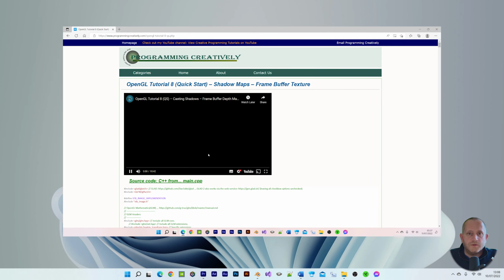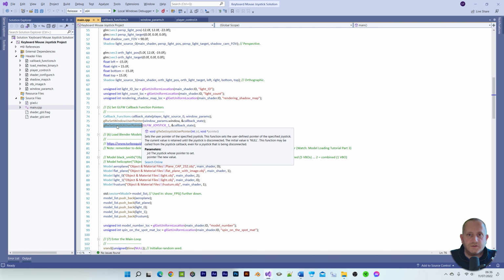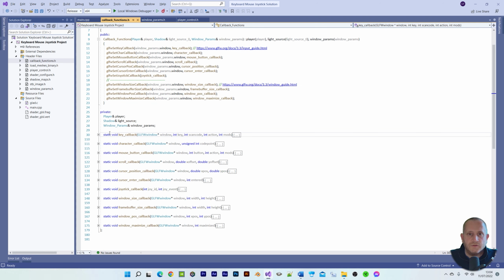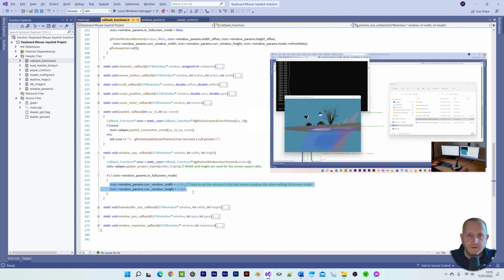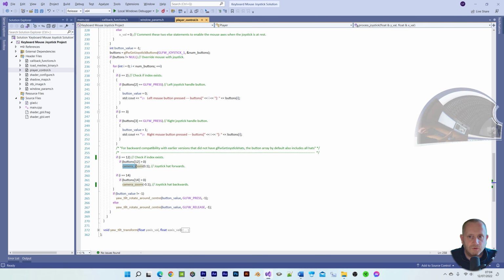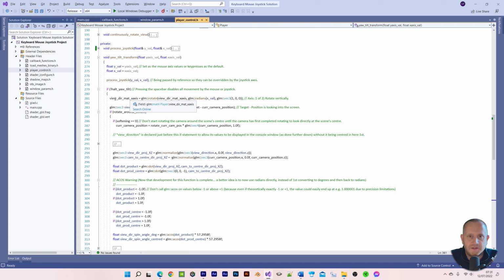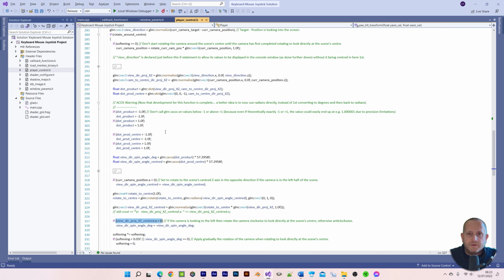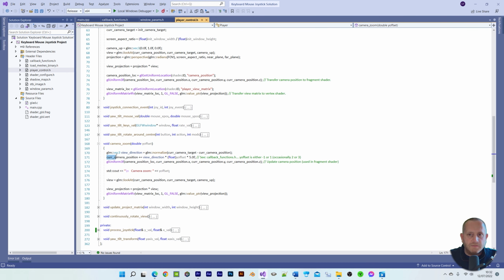OpenGL Tutorial 9 (QS) – GLFW User Input – Keyboard Mouse & Joystick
Learn how to add keyboard, mouse, and joystick control to your game.
GLFW’s Window user pointer enables you to access input events from the event queue, which means that your game will never miss a keypress as can happen when polling for keyboard state.

Accessing your game-state data member variables can be done directly within GLFW’s callback functions, or by calling member functions of your game-state classes, such as a player class, and typically passing in callback parameter values (or even other game-state class variables).

This tutorial takes advantage of the previous tutorial… OpenGL shadow-maps, by incorporating keyboard, mouse and joystick control for controlling the player’s camera and adjusting the light’s parameters.

to acquire all the source code for each OpenGL Quick Start tutorial episode. That way you can just copy and paste rather than typing it all in.

00:00 - Introduction
00:51 - Migrating code to classes
02:17 - Window user pointer
02:49 - Static callback functions
03:31 - Camera and lights demo
04:49 - Player class functions
05:59 - Polling vs event queue
07:17 - Matrix transformations